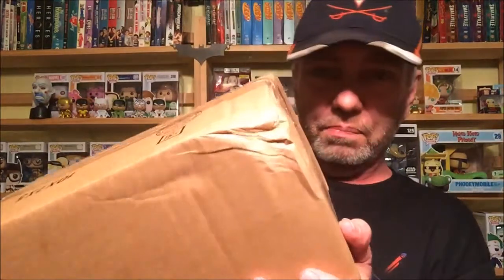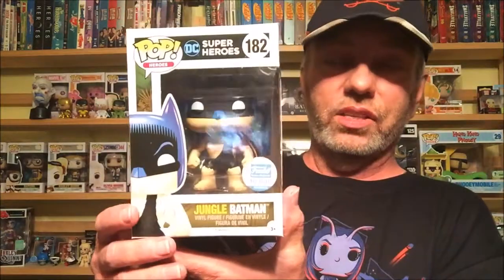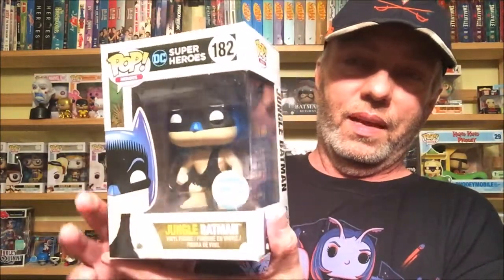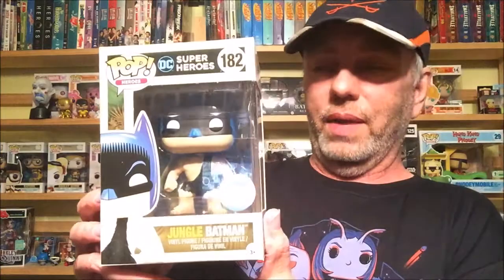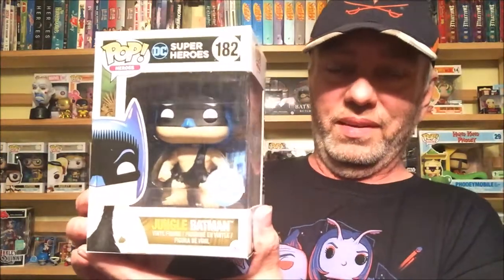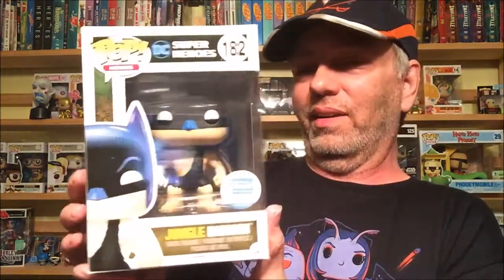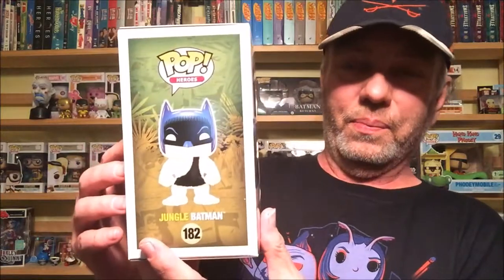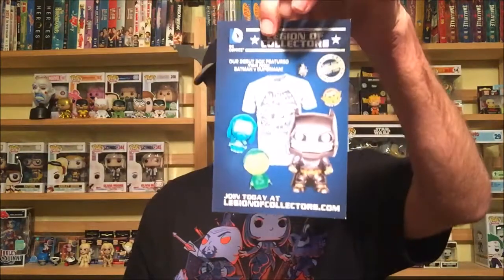Mail Call: Funko-Shop.com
Hey Everyone,   Heres my Mail Call:  Funko-Shop.com